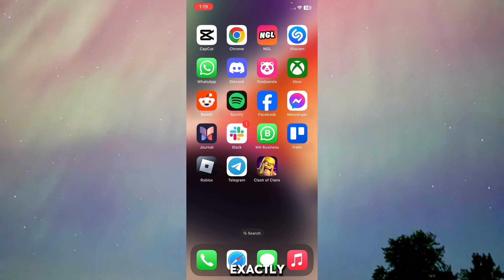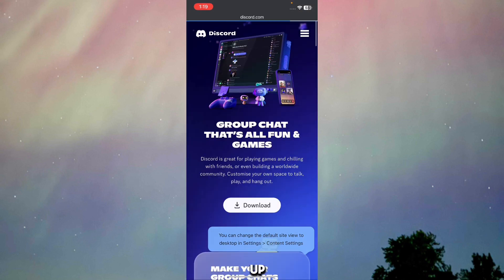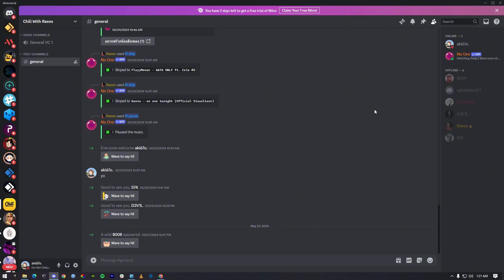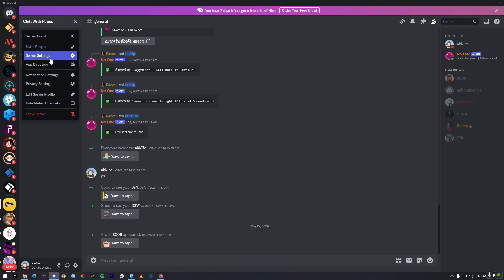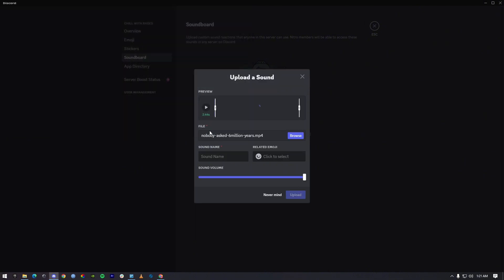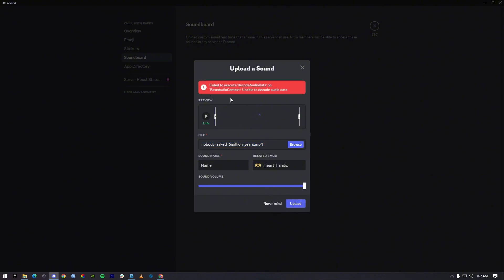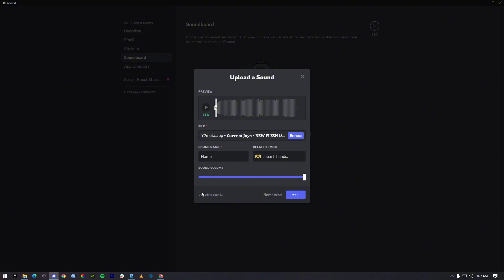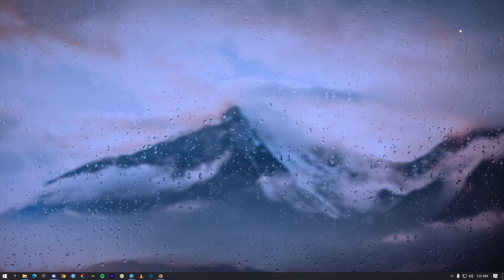How to Add Soundboard on Discord Mobile and Desktop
Looking for a guide on how to add sounds to Discord soundboard on mobile? In this video, we'll guide you on how to enable soundboard on Discord server on mobile and desktop.